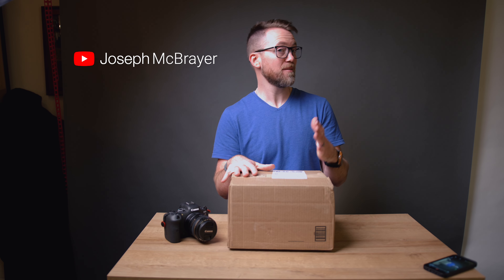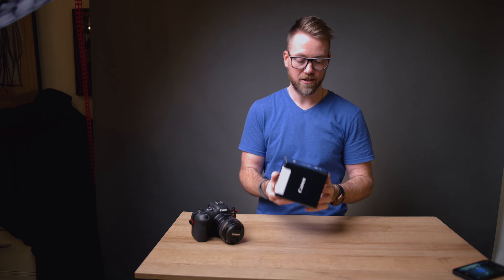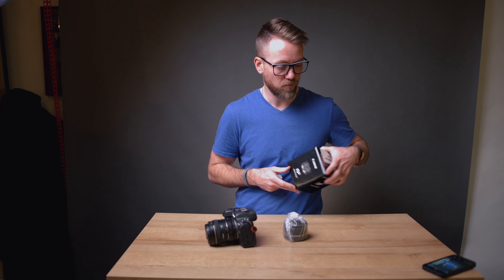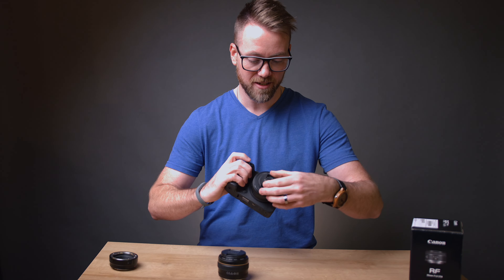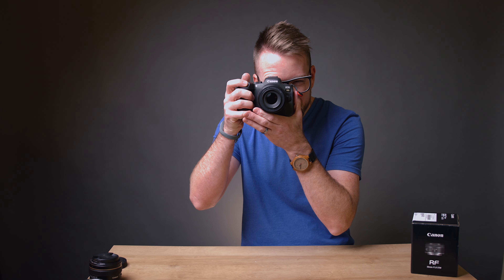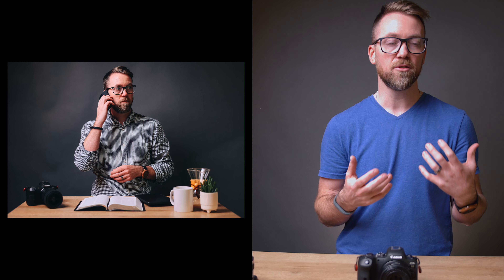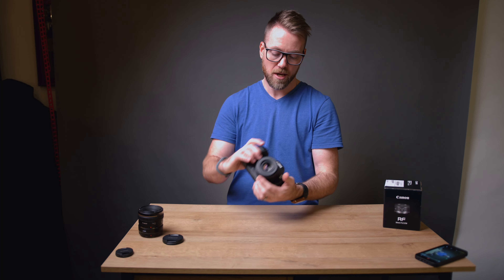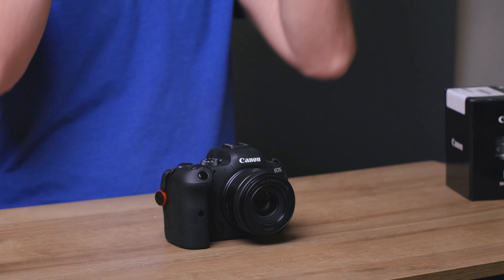the NEW Nifty Fifty // Canon RF 50mm f/1.8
Here are my 1st impressions of the Canon RF 50mm f/1.8 stm.
(spoiler: it's a great little lens for its size, cost, & captures quality images!)

// In-frame elements:
+ Nifty Fifty (Canon RF 50mm f/1.8)
+ My go-to camera (obvs, the Canon R6)
+ Lens adapter magic
+ peak design anchors & strap
+ SD card (hasn't failed me yet)

A Camera setup:
+ Black Magic Pocket Cinema Camera 6K
+ tack-sharp, wide lens (Sigma 24mm art)
+ DJI Ronin RS2 Combo
+ Core SWX battery power
+ Tripod head
+ Memory Card CFast (WISE)
+ BMPCC 6K cage (Smallrig)
+ Rode Wireless Go II mic

B Camera setup:
+ Canon EOS R
+ Rokinon 24mm Cine DSX T1.5
+ monitor & recorder in 4K 10bit (Atomos Ninja V)
+ Atomos Ninja disk
+ Eos R cable to recorder:
+ Magic Arm

Lighting:
+ key light (Nanlite 60b)
+ light dome (similar to the old one I use) + hair/rim light: (Nanlite Pavotube 6c -- currently unavailable)

// I'm often asked "what gear do you use for this?!" Thanks for considering using these links to purchase these tools.